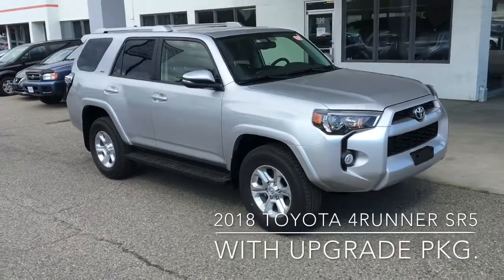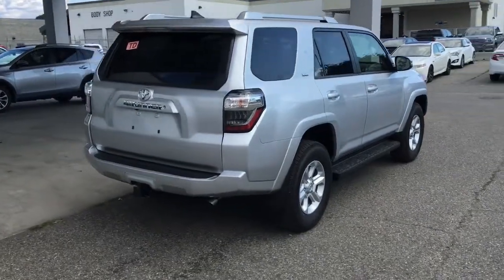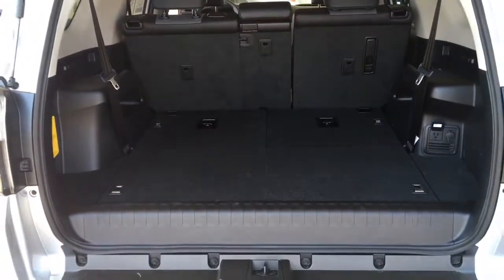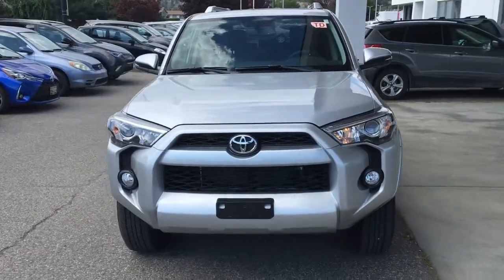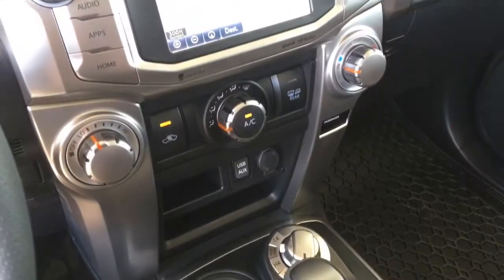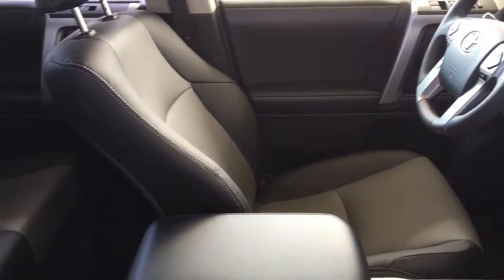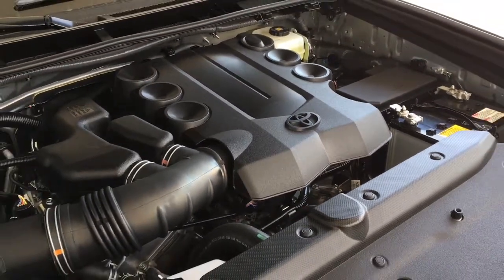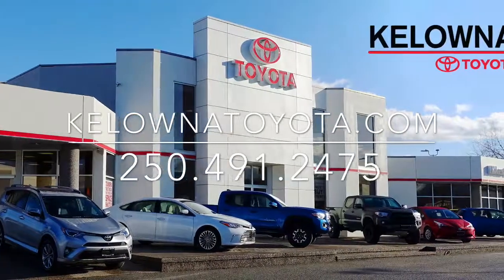2018 Toyota 4Runner SR5 with Upgrade Pkg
With over 85% of Toyota's sold in Canada in the last 20 years still on the road today you know your 4 Runner will provide years of service. Standard equipment includes Air Conditioning, Power Windows and Locks, Tilt Steering, a AM/FM/CD/MP3 Display Audio System with Bluetooth and MP3 and a backup Camera. The 2018 4Runner also offers a wide variety of available options like JBL Audio, 4 wheel crawl, 20 inch alloy wheels, leather seats and much more!

All 4 Runners are equipped with Toyota's Star Safety System that includes ABS, Traction Control, Stability Control, Smart Stop and Brake Assist. Powering the 4 Runner is a 270 horsepower V6 with a 5 speed automatic transmission.

The 2018 Toyota 4Runner is a very popular, rugged mid-size 4 wheel drive SUV with a refined full featured interior and with reinforced body-on-frame construction and proven off road abilities your 4 Runner will take you wherever you want to go! There are four versions to choose from with seating for 5 or 7 passengers and for off road enthusiasts we have the highly sought after TRD Off Road and Pro Packages.

We're at 1200 Leathead Road in Kelowna. Don't forget to inquire about our Aeroplan Air Miles program.